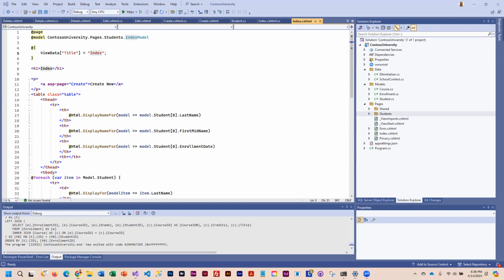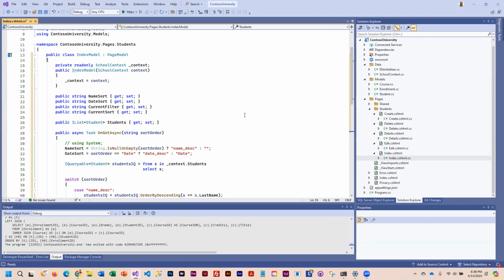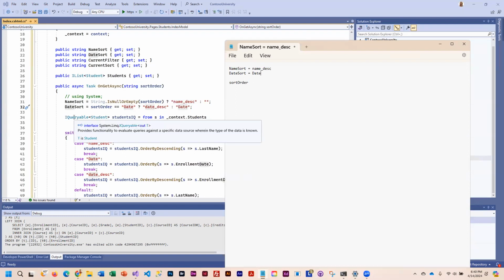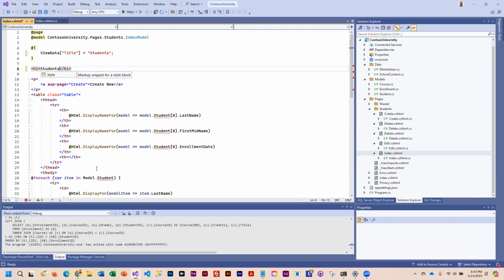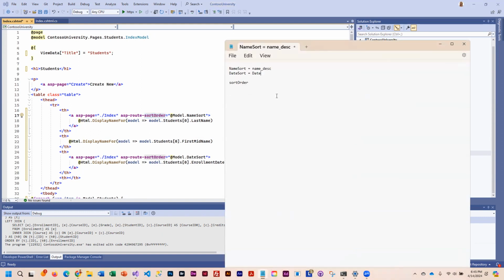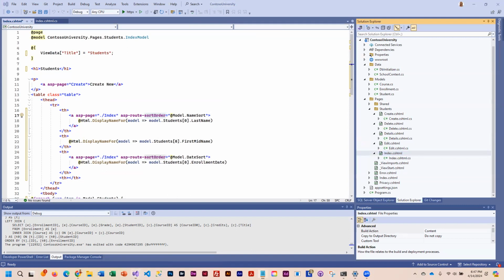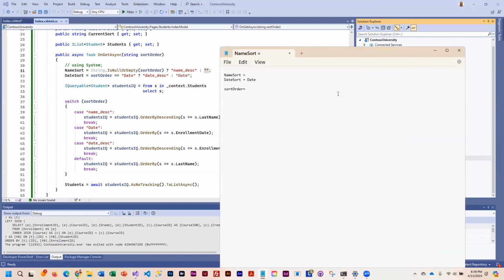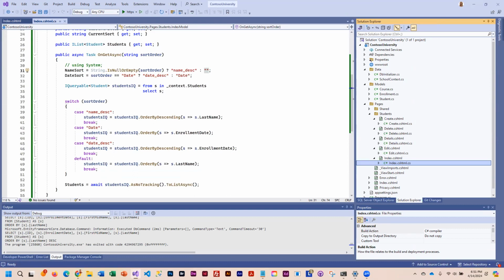ContosoUniversity student view sorting